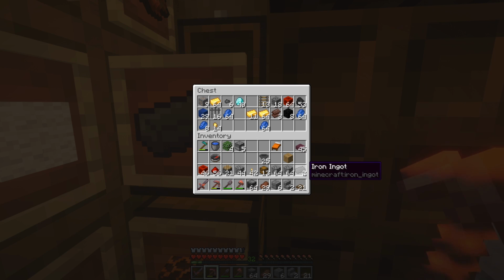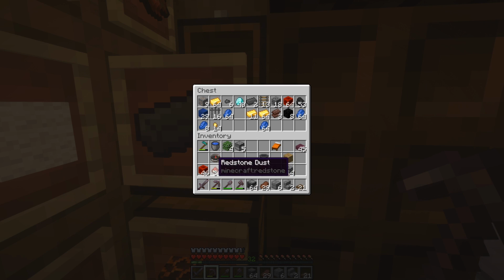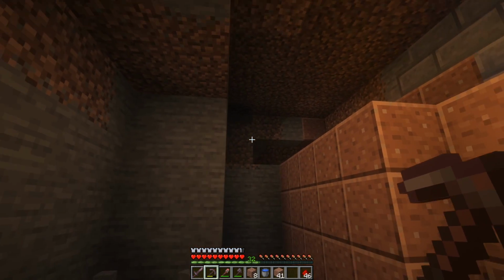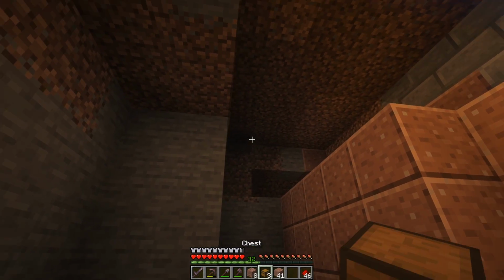Minecraft 1.16 Survival : Fantasy Bridge Designs and Terraforming!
Minecraft 1.16 Survival : Asian Fantasy Bridges and Terraforming!

fWhip is back in the single player minecraft survival world and is taking the let's build to the next level! Terraforming and Landscaping on Episode 6!